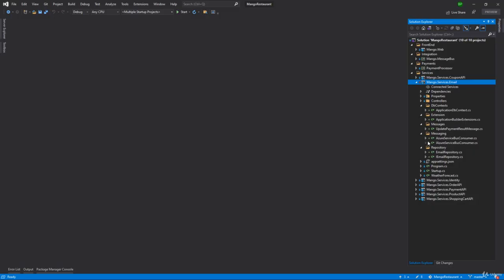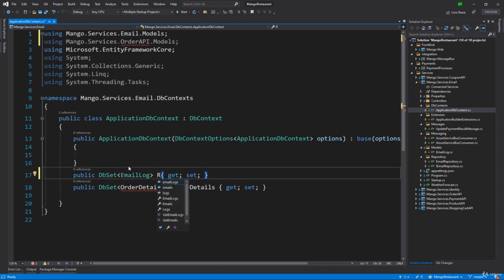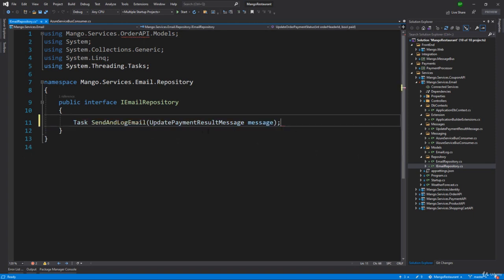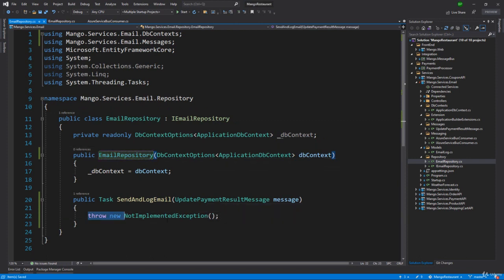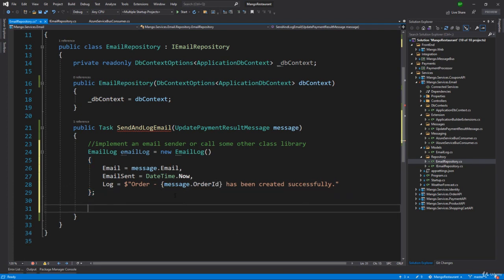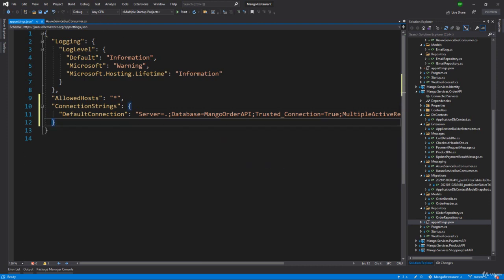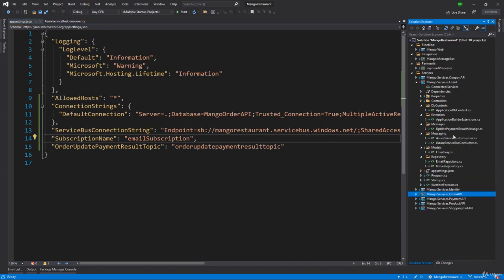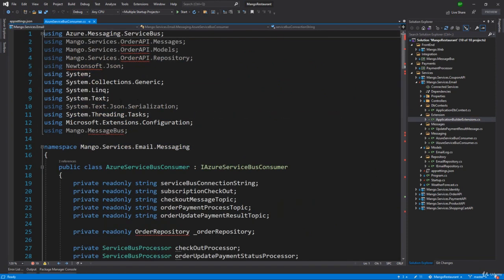Part 130 : Setup Email Service Project Part 2